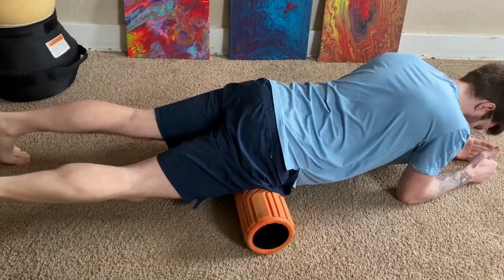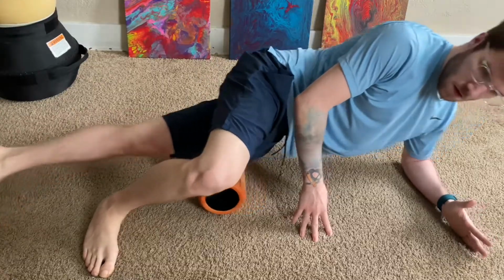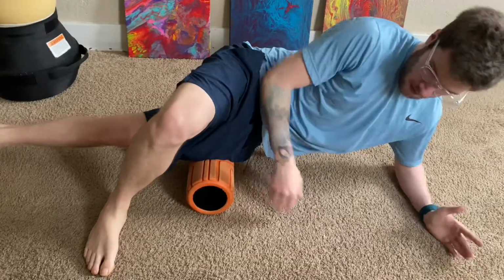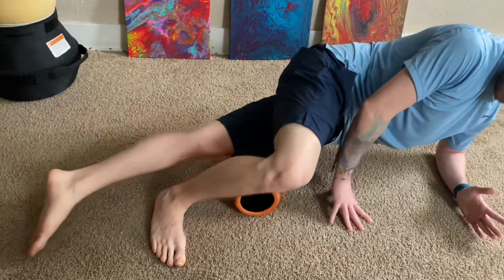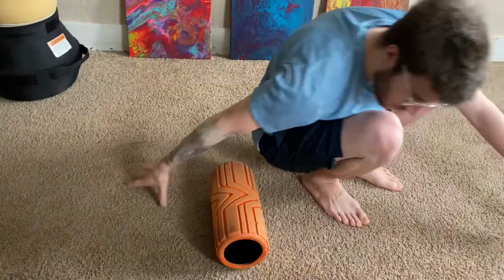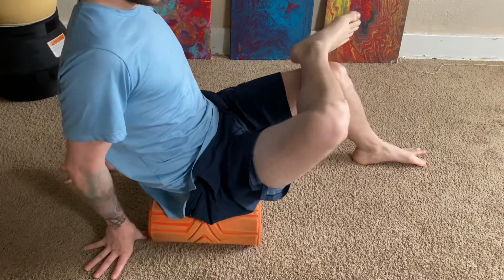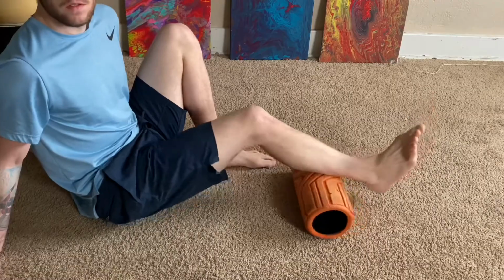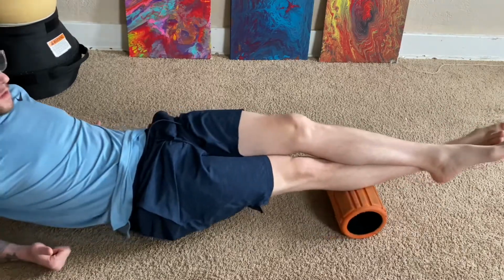Foam Roller for Legs (IT Band, Quads, Hammy, Glutes, Calf)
Foam rolling is a self myofascial release technique that should be added to your recovery list! I have used mine for over a decade and it has helped me through many hockey games and training sessions.

When foam rolling; its important to find those horrible feeling trigger points and say on that spot for at least 30 seconds.

If you are looking for a more intense method---try moving you leg while the foam roller is resting on a trigger point.

If your are looking for a new foam roller (Amazon Link)